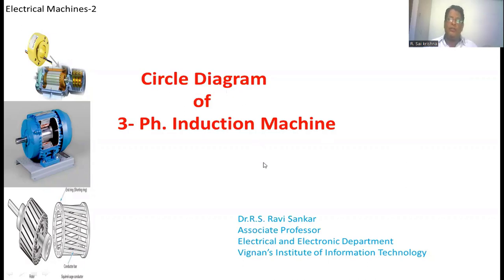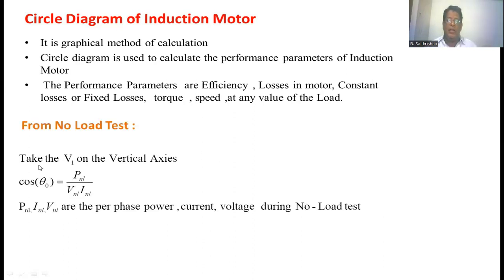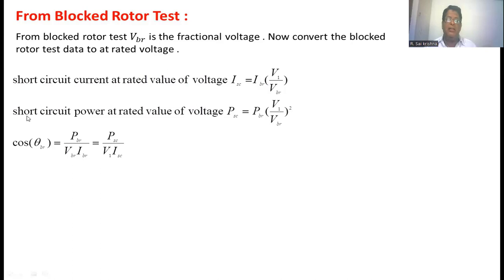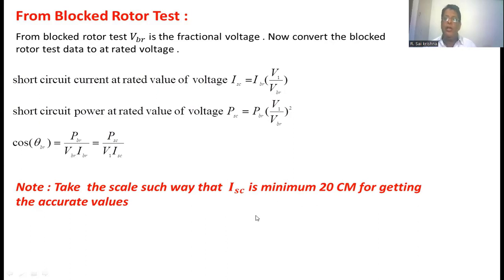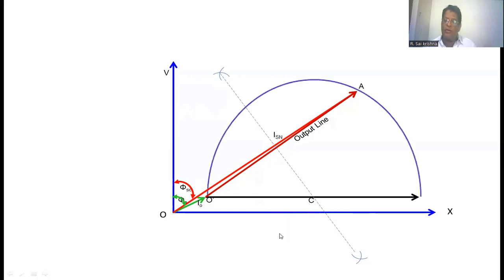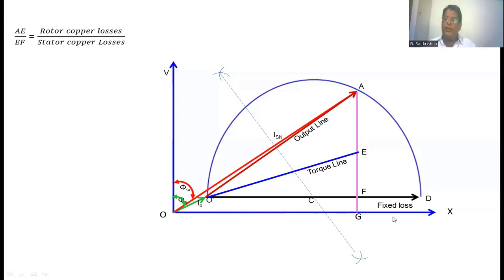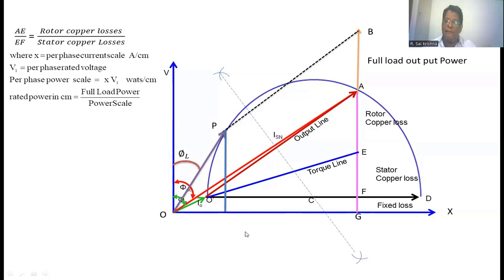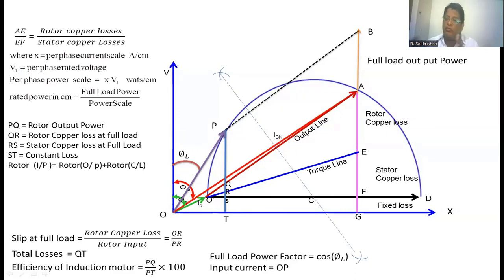Circle Diagram of Induction Machine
Performance parameters of 3-Ph.Induction motor are calculated from Circle Diagram is illustrated